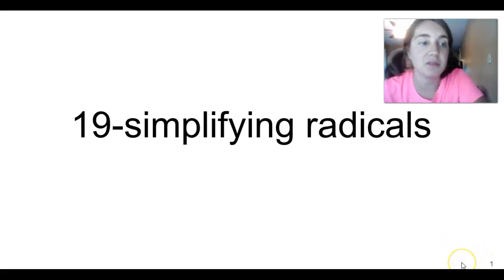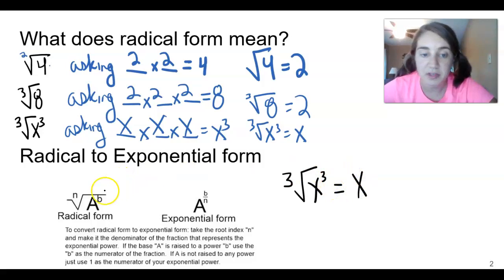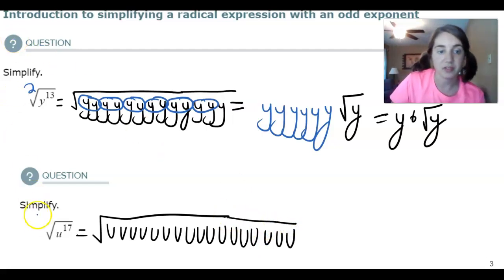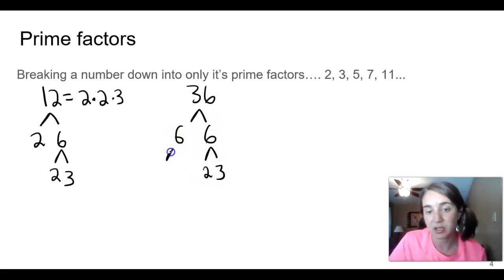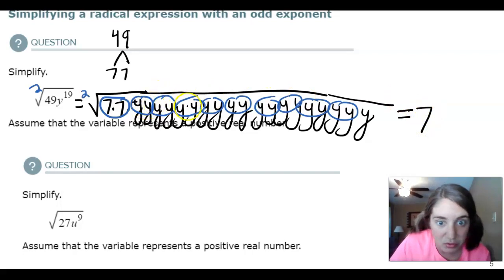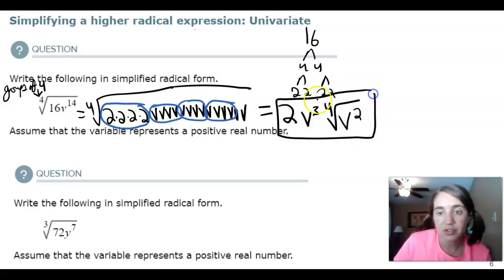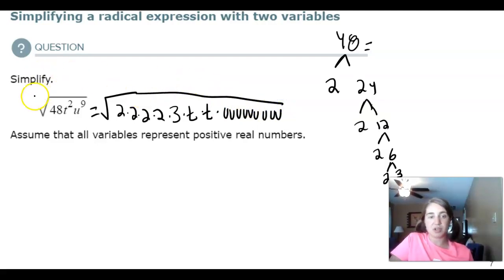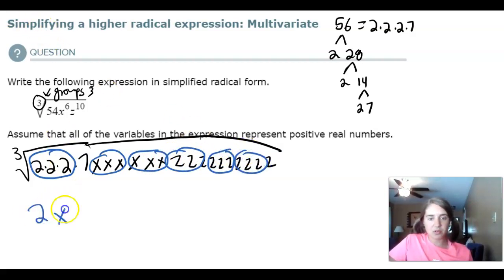alg 2-2-skill 19